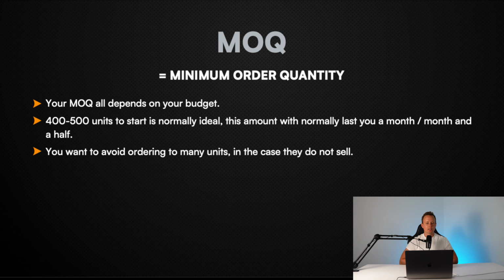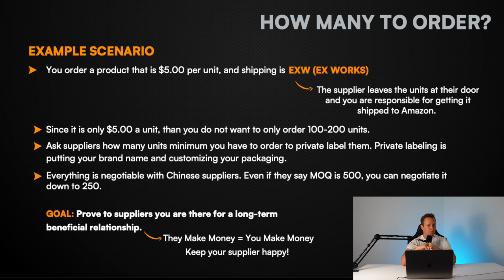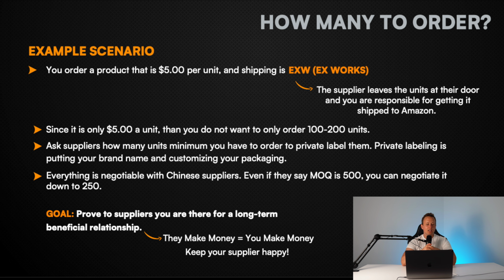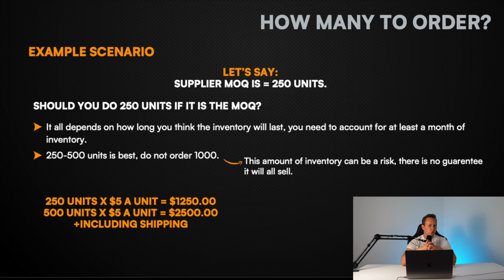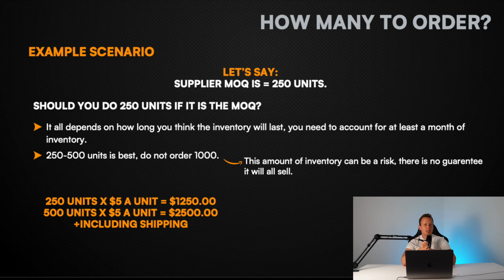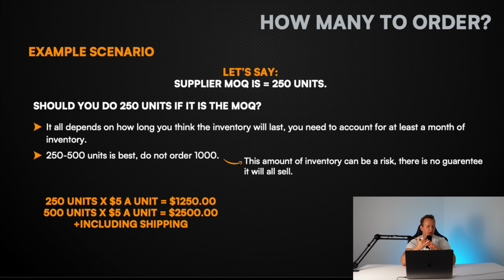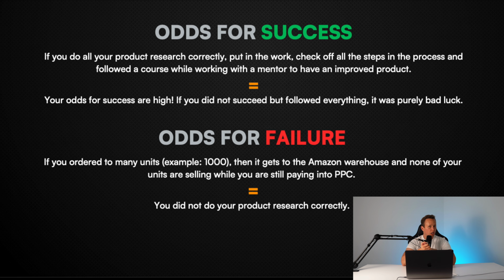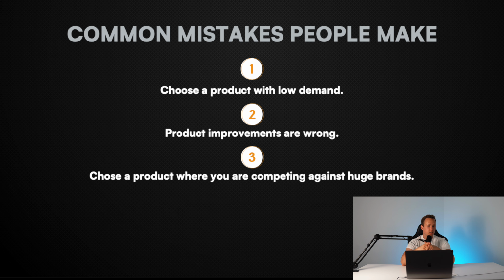Amazon FBA MOQs Explained: How Many UNITS Do I Order For My Product?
Looking for the Best Amazon FBA Course With 1-on-1 Mentorship from Dan Vas?

🚀 Become an Amazon Pro and Build Your High-Profit Brand
Ready to turn your passive income dreams into reality? Get access to proven strategies and personalized 1-on-1 mentorship to launch and scale a successful Amazon business. ⬇️

🔥 Ecom Academy Amazon Pro + Mentorship – $200 OFF Launch Discount!

This is our flagship Amazon FBA program, offering the most comprehensive education and monthly 1-on-1 mentorship to ensure you succeed every step of the way.

💰 Other Links

FREE Ecom Academy Amazon FBA Crash Course (learn how to start for free ASAP):

Are you ready to crush it with your Amazon FBA business in 2024? 🚀 In this video, I reveal the top most profitable Amazon FBA categories that are booming right now. If you want to know which categories to focus on to make massive profits and grow your eCommerce business, you’re in the right place. 💰

Usually, people order somewhere between 100-1000 units, but picking the ideal amount can prove a big difference when you're selling and could mean the difference between being in stock for at least a month and selling well, or running out of stock as soon as you start...

I always order between 250-500 units for my first order, and I think this is a great number to start with.

There is no 'exact formula', it also depends on how expensive your per unit cost is for your product.

For any products below $10 per unit to source, 250-750 units is good.
For any products above $10 per unit to source, closer to 250 units is good.

If you want to learn the rest of the EXACT STEPS you need to start selling successfully/making money on Amazon, click the link below for my FREE crash course (no upsells/cross-sells)

This will show you everything you need to know to start right now, and get hired in one of these jobs.